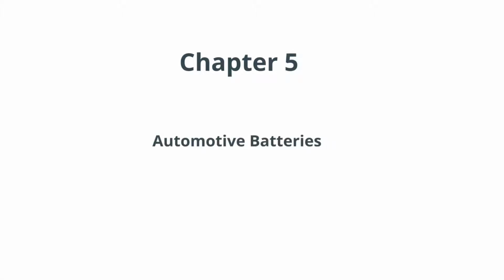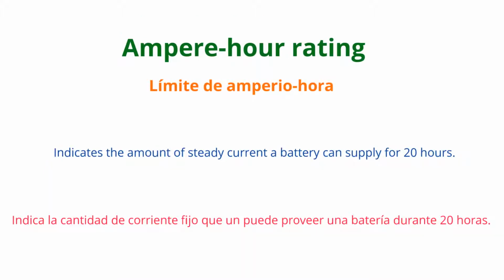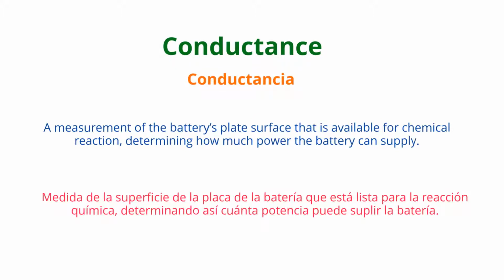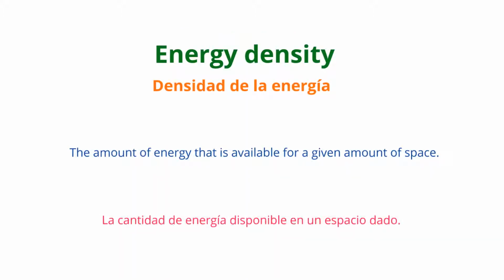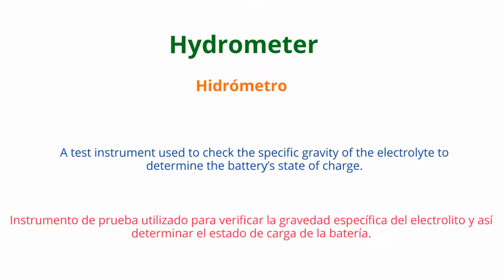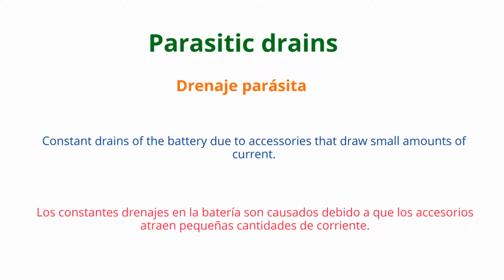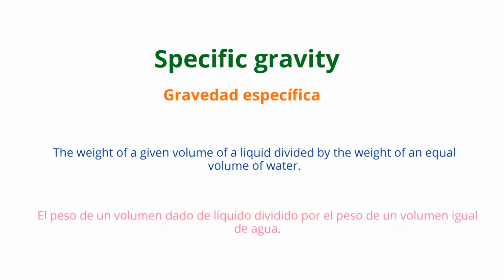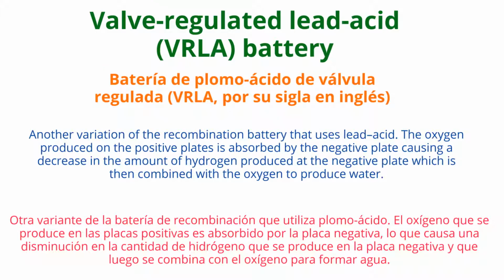Automotive Course: Chapter 5 Vocabulary Video